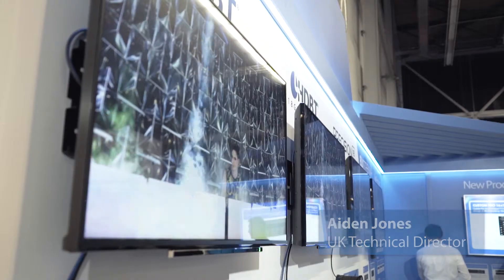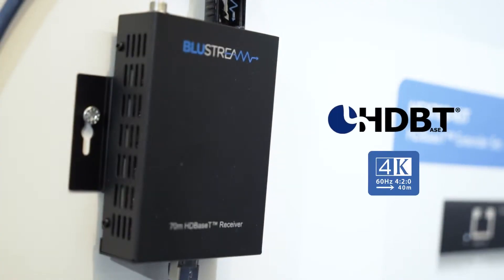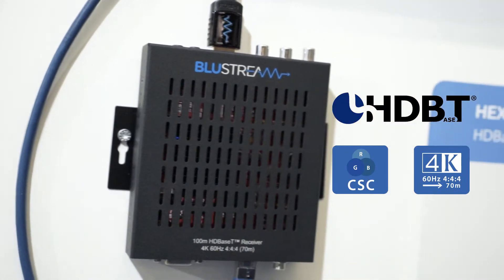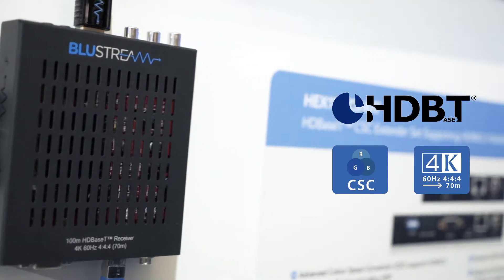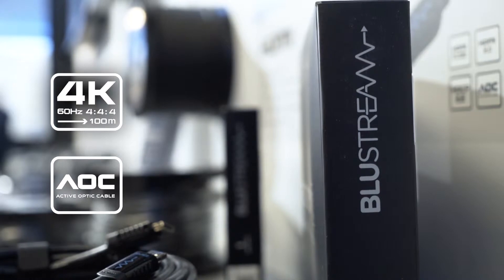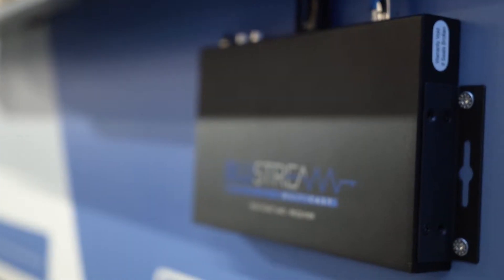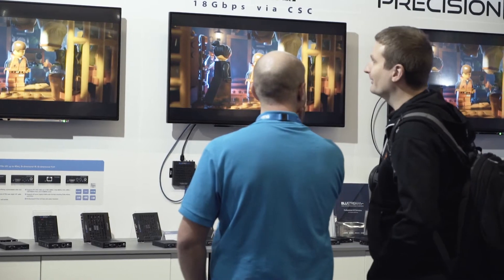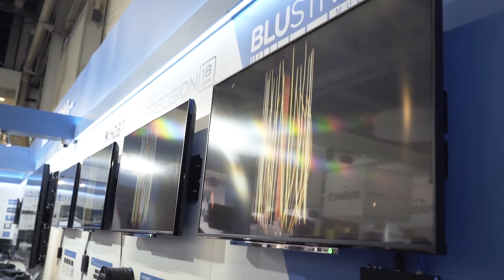ISE 2019 - Technology Comparison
Aiden Jones, presenting our Technology comparison wall at ISE 2019.